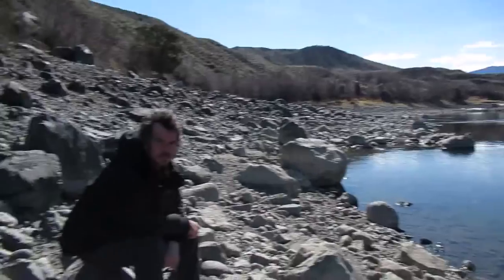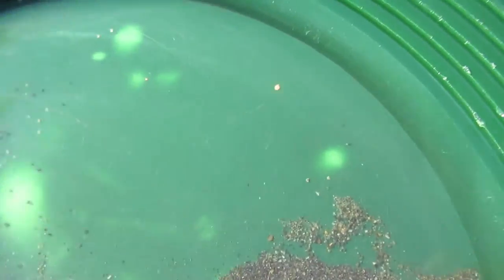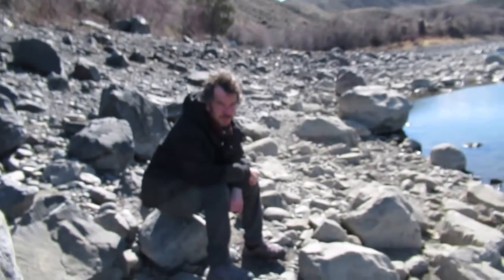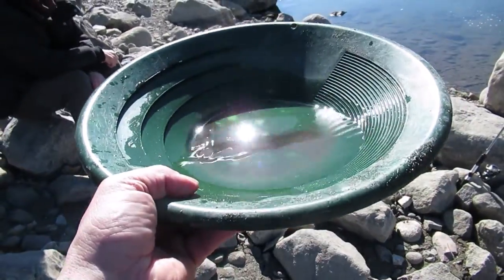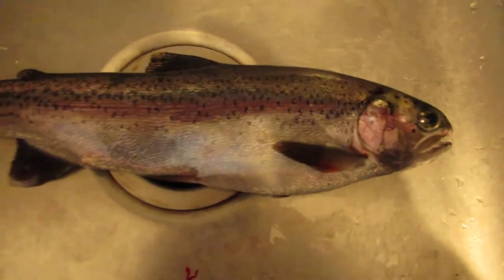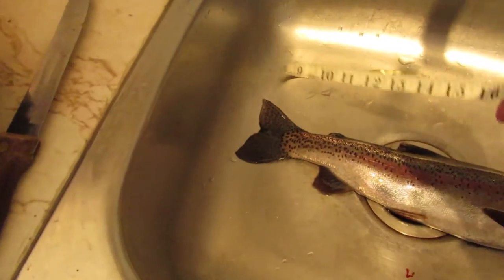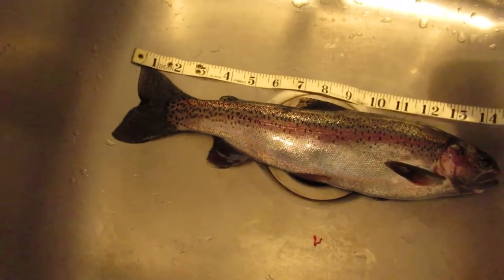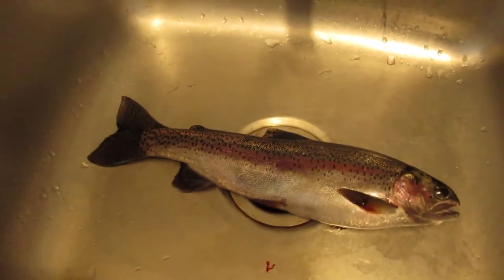Gold and Rainbows a nicer day today